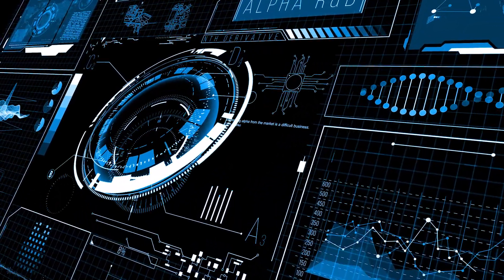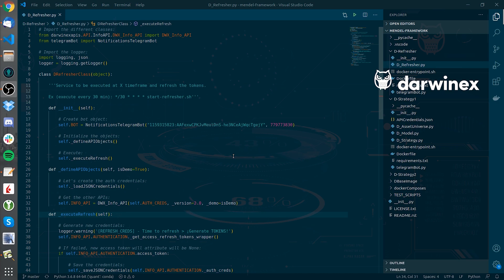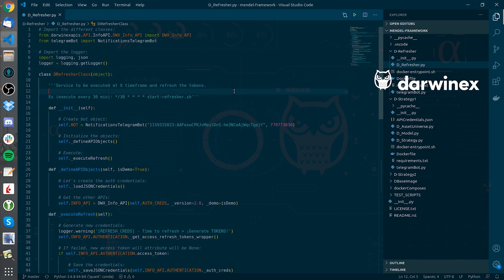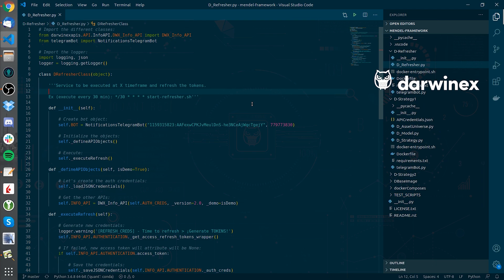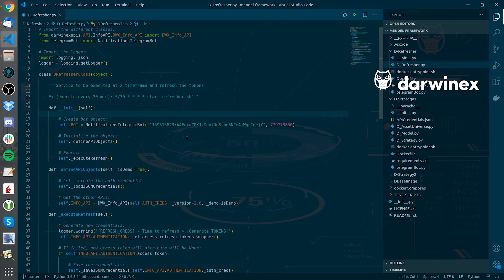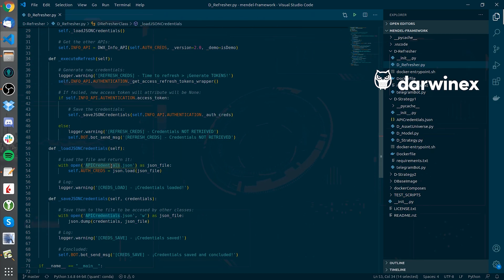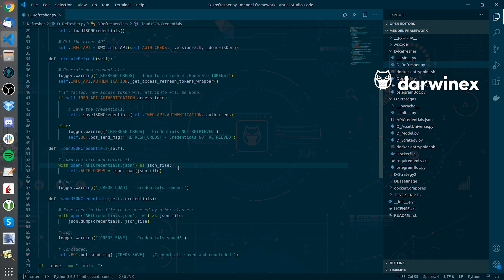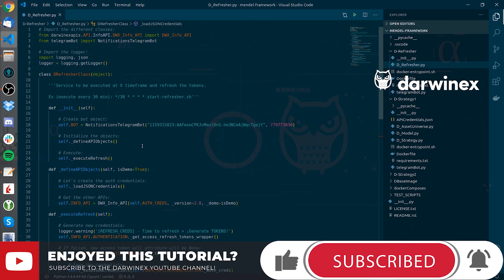1.11) Automating Algorithmic Trading Strategy Execution | The Mendel Framework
This video introduces the DRefresher component and how the access token is handled to allow full automation of your trading strategies via the DARWIN API suite.

This process enables our algorithmic trading strategies to be up and running indefinitely.

YouTube’s algorithms measure the quality of Darwinex content on the basis of:
- Reach
- Engagement

With seemingly small actions such as:
- etc